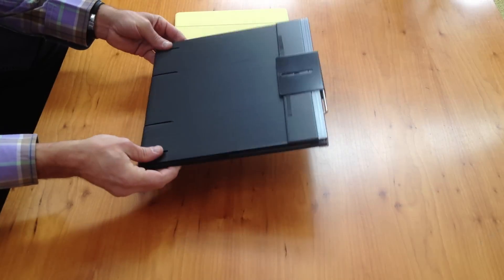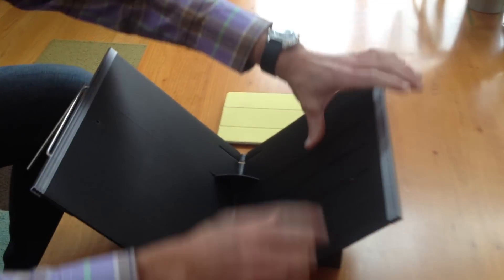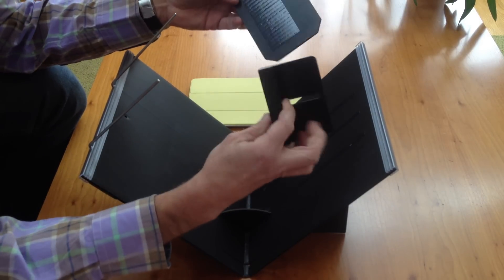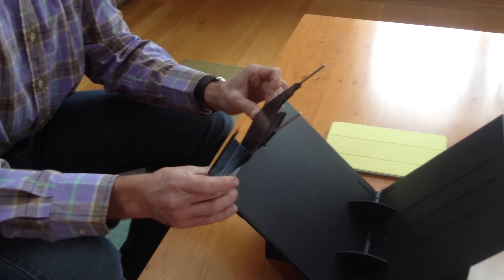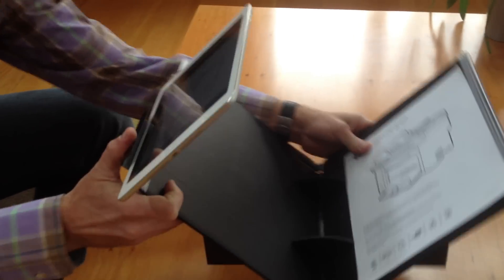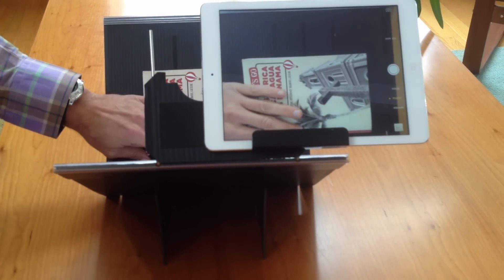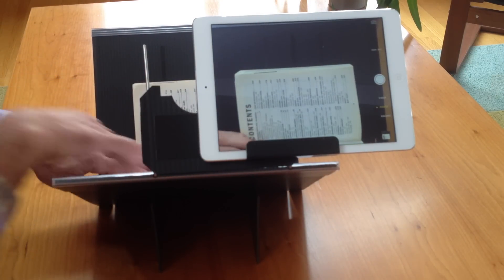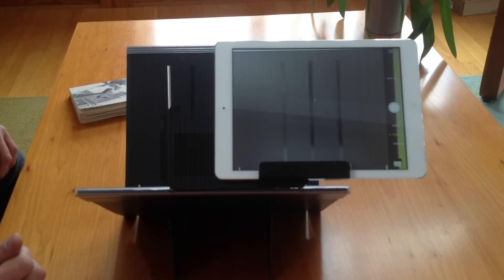Scanning documents and books using Fopydo Stand and iPad Air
This is a brief demo about scanning documents/books using the Fopydo stand and iPad Air. If you are interested in processing scanned images and creating PDF documents - you can use our Fopydo software for this task (free download You can also view the images on the iPad without further processing - it may be helpful to lock image orientation using iOS Control Center.